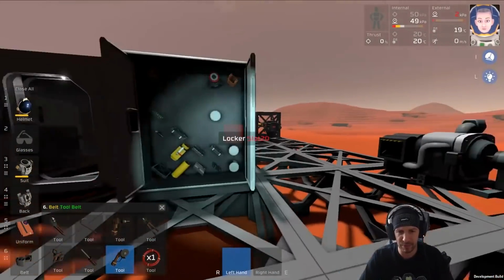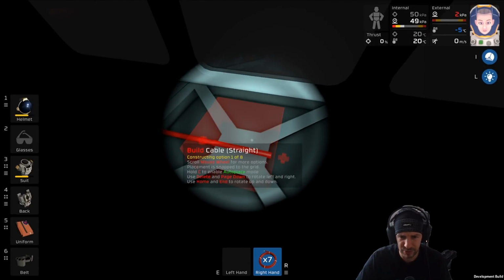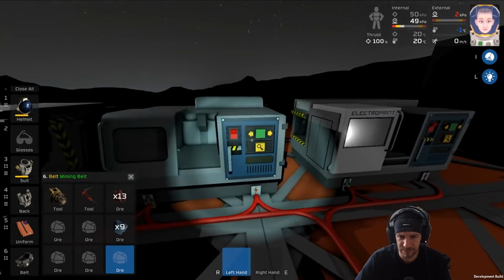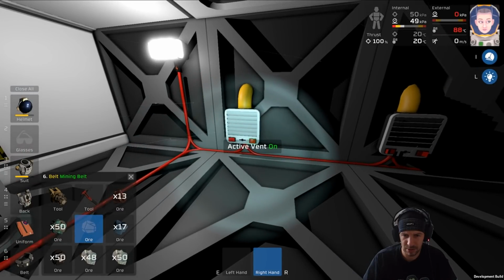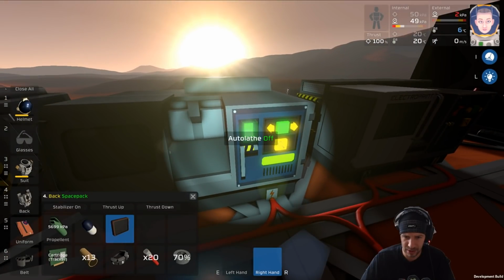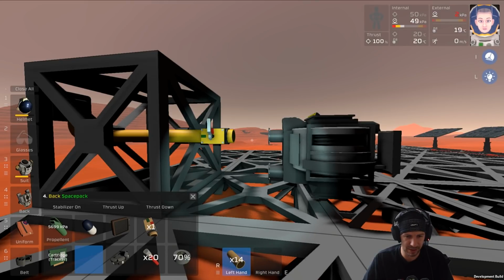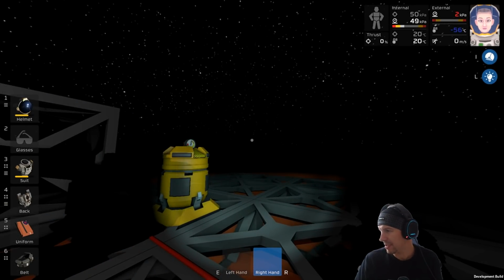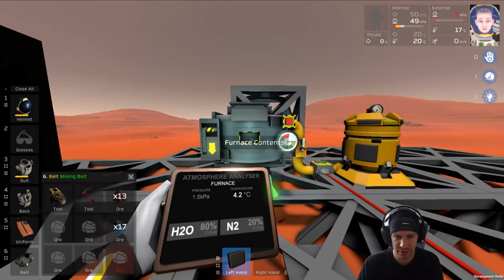Melting Ice in Furnace - Making Water - Stationeers Gameplay - Mars - Let's Play - 08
This time we go for Wall lights automation in today's episode of stationeers gameplay. The idea is that lights auto-ignite during the night and auto-shut off during the day. Also we find some lead, make some solder and build our first kit beacon

This is heavily cut version, with mining and some repetitive building cut out, but if you want full episode, check my twitch channel below.